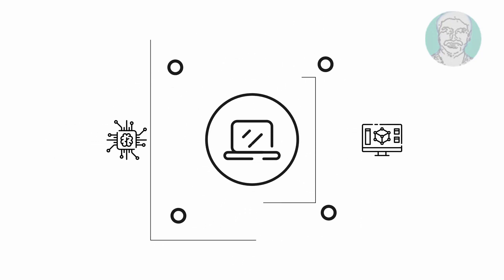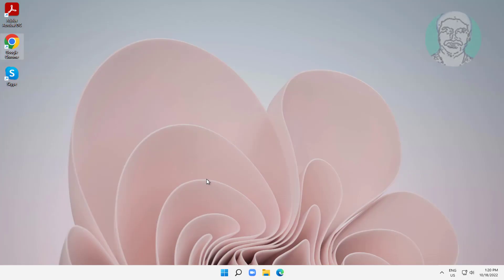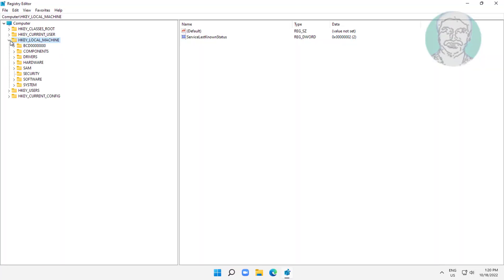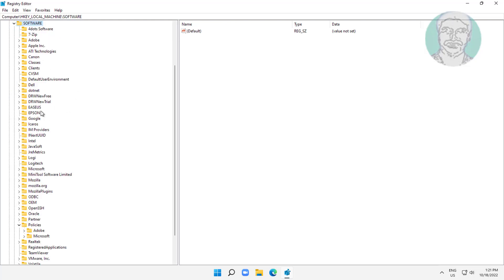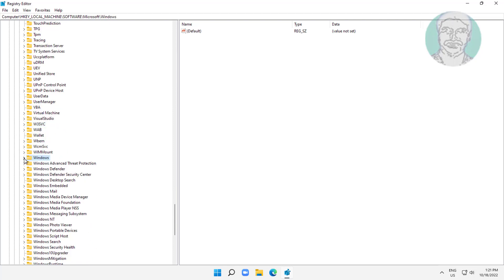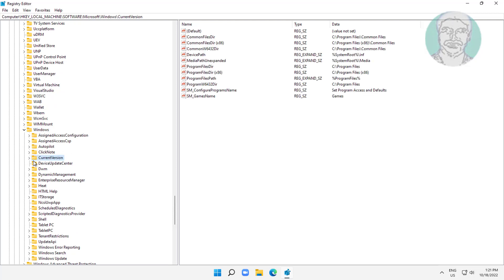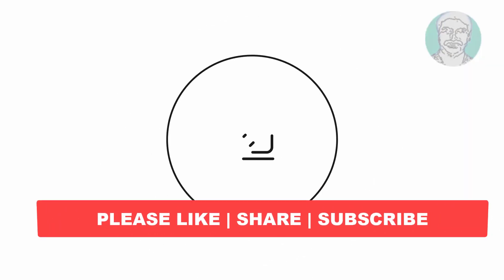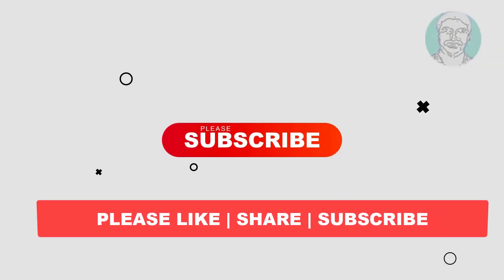Fix Ctfmon.exe Not Automatically Starting Windows 11/10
This Tutorial Helps to Fix Ctfmon.exe Not Automatically Starting Windows 11/10

00:00 Intro
00:12 Open Registry Editor
00:51 Create New String
01:00 Change String Value Data
01:28 Restart System
01:30 Closing